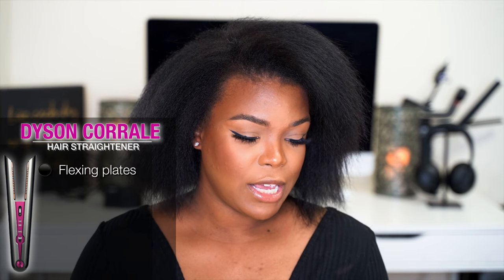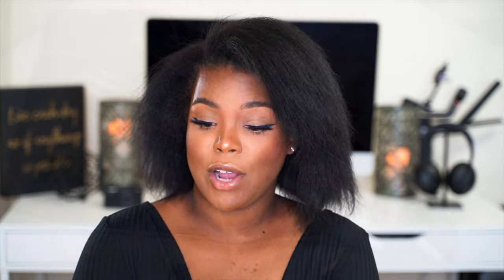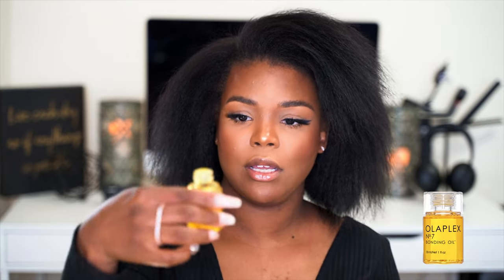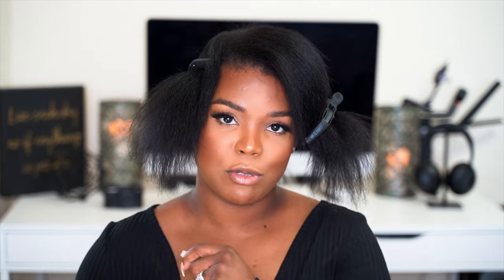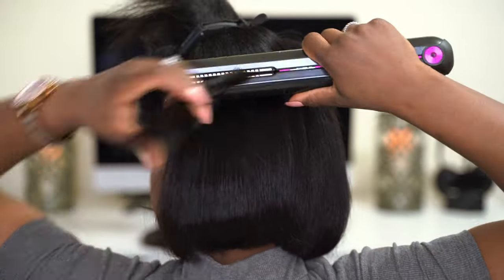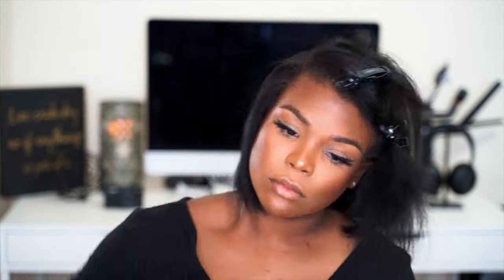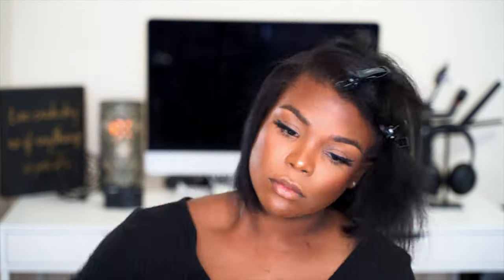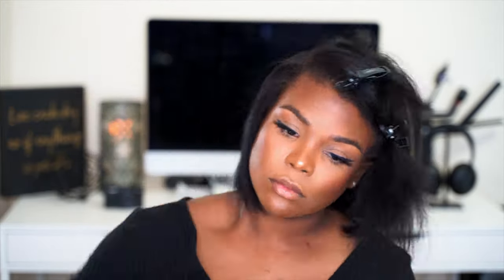Dyson Corrale Straightener Review on Natural Hair | The Tessa Stewart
Hello, beautiful humans!! In today’s video, I’ll be doing an in depth review of the Dyson Corrale Hair Straightener  on my type 4a hair. I purchased the Dyson Corrale Hair Straightener with my own money and have used it for a total of 4 months. Therefore, I’m able to give a thorough and more accurate review of its performance. How do you think it performed on my natural type 4 hair? Will you be giving the Dyson Corrale Hair Straightener a try?

AMAZON FAVS:
→Lashify gossamer dupes 14mm
→Lashify gossamer dupes 16mm
→Extended wear lash glue
→Mascara wands
→Powder Puffs
→Sigma Brushes
→Sigma Beauty Sponge
→Packing cubes

→Secondary or alternative light used

Also, be sure to check out our couples channel - The Stewarts

Psalms 91:2 🙌🏾